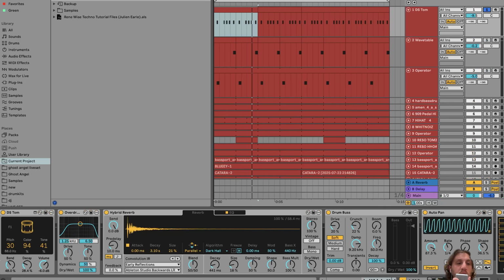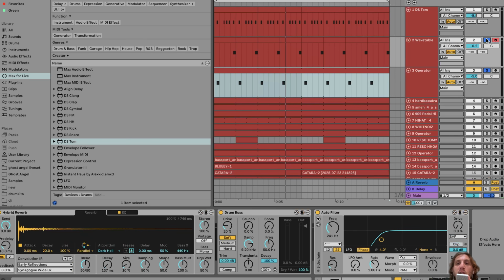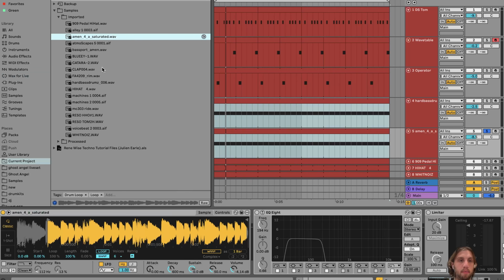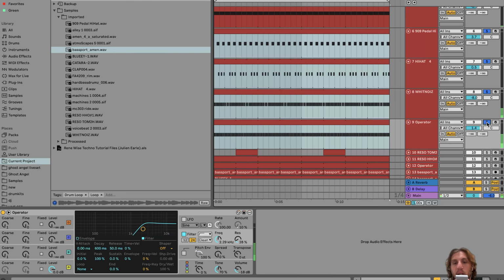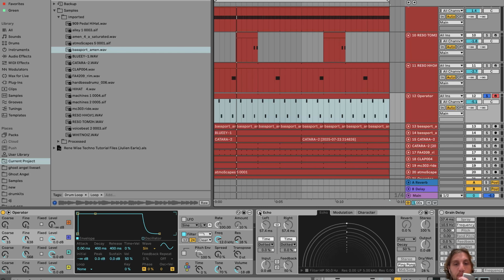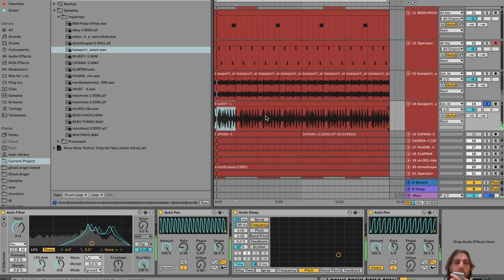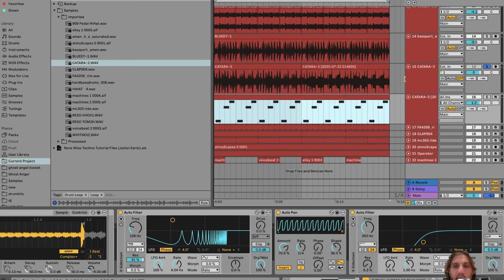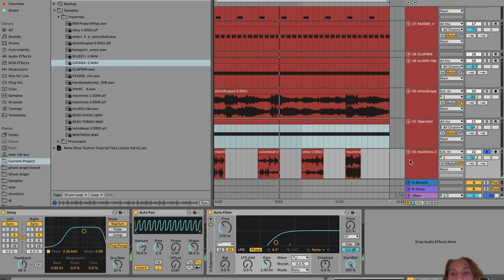How To Make Hypnotic Techno Like RENE WISE [+Samples]